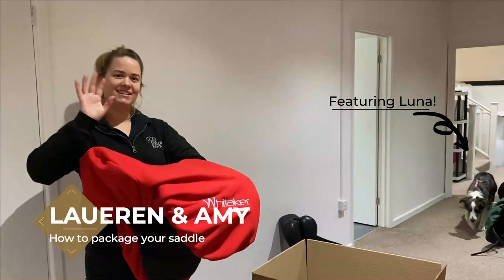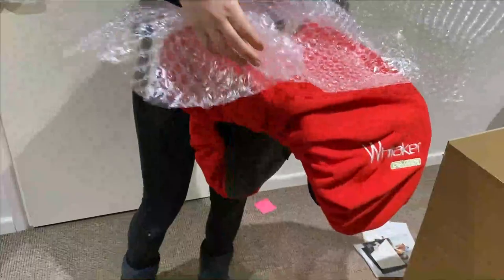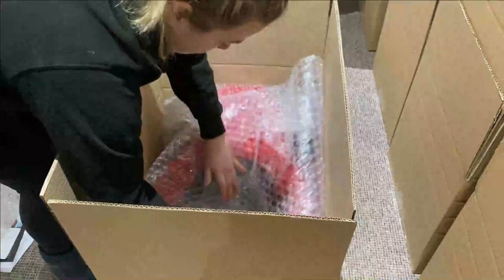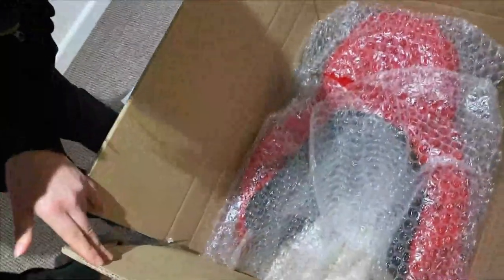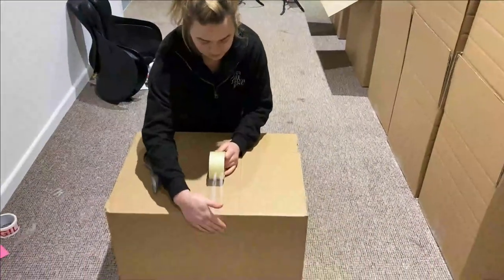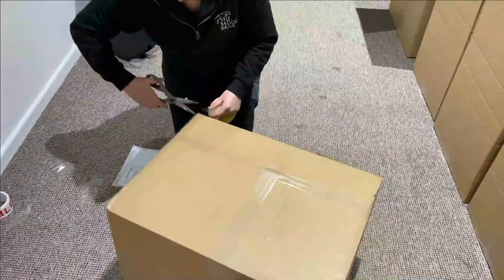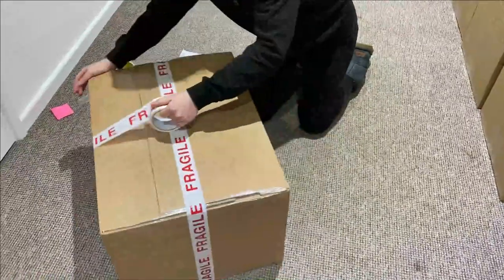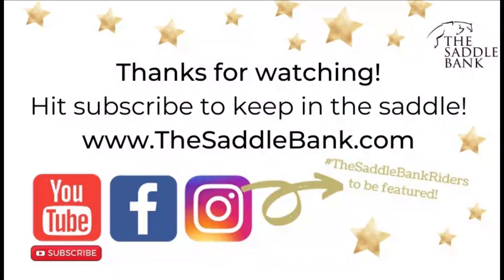How to Package a saddle in less than 4 minutes! - Top tips on boxing up your saddle safely.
Lauren and Amy from The Saddle Bank show you how to box your saddle up ready to ship it off to its new home!
If you have sold your saddle online and are not sure how to package your saddle this video will give you all the information you need!